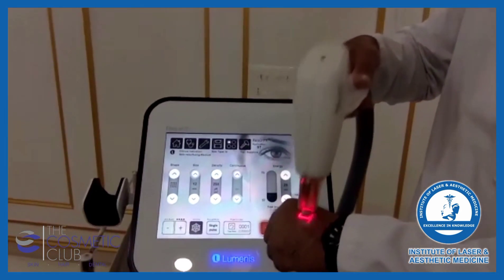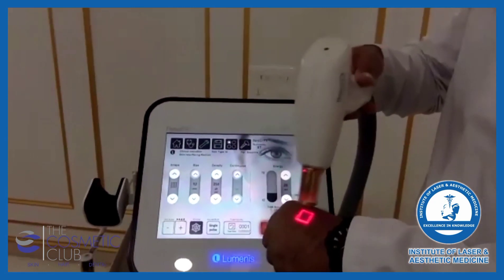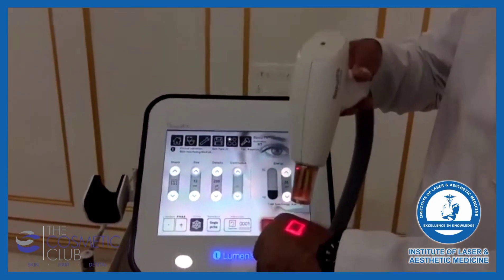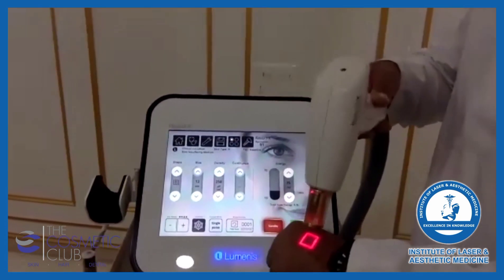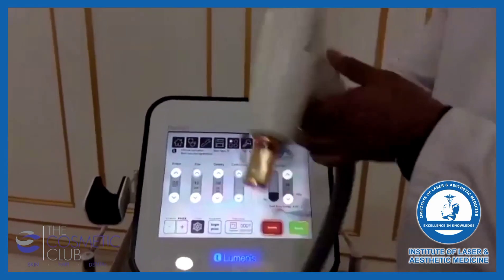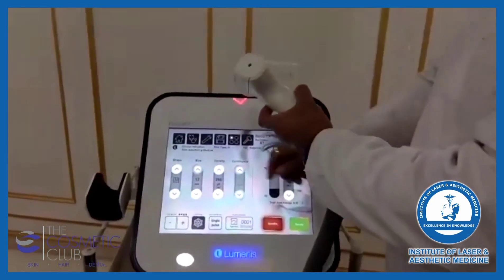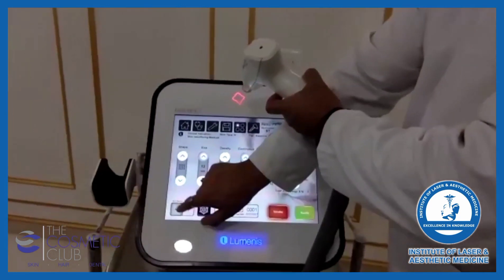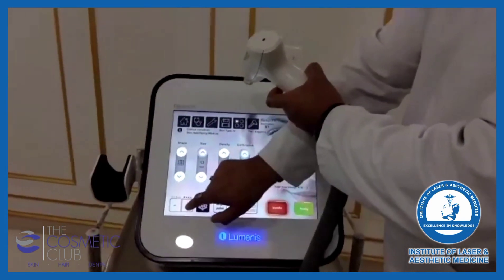Erbium Glass Laser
non- invasive & non- ablative laser
skin rejuvenation
skin tightening
skin resurfacing
scar removal